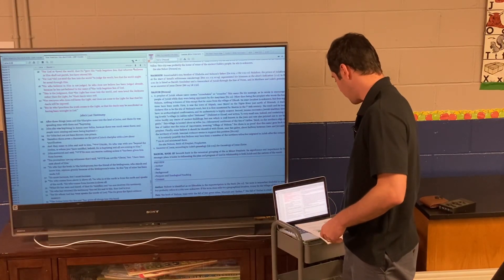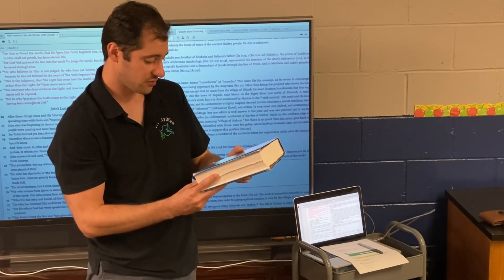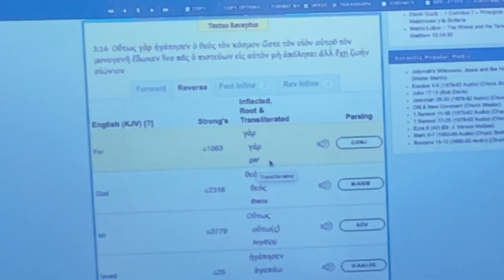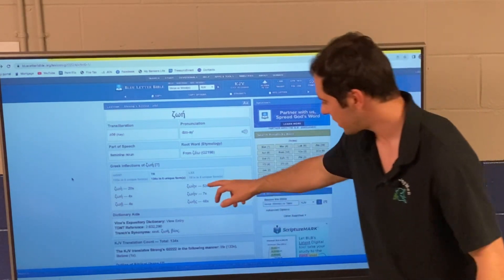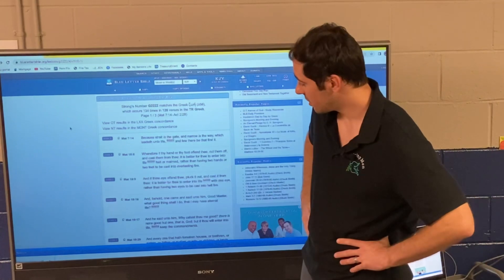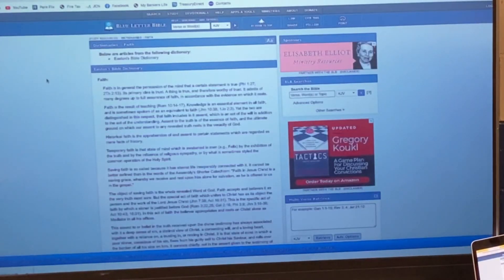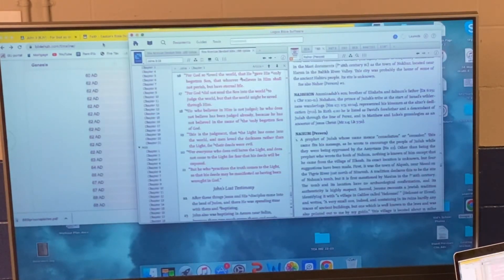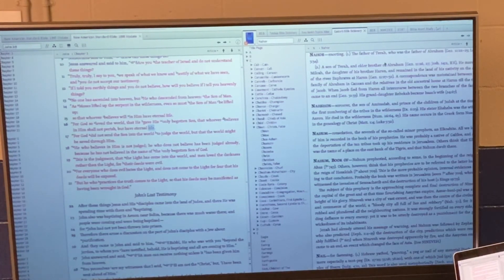Bible Study Tools: Lexicons, Concordances, Websites and more!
A tutorial for using Bible dictionaries, lexicons, concordances and more. And the websites Blue Letter Bible and Biblehub, and the Logos program.